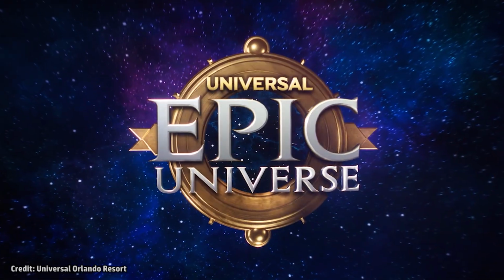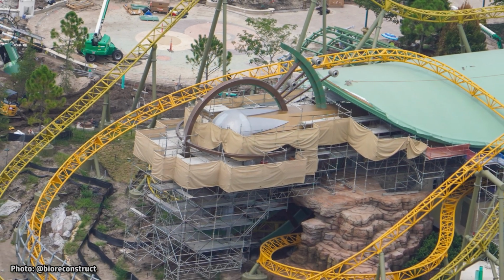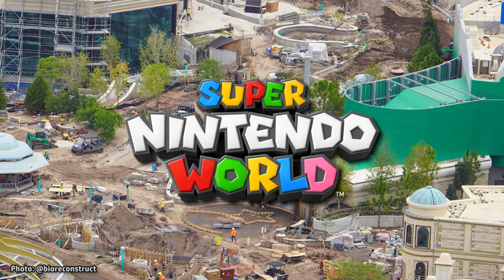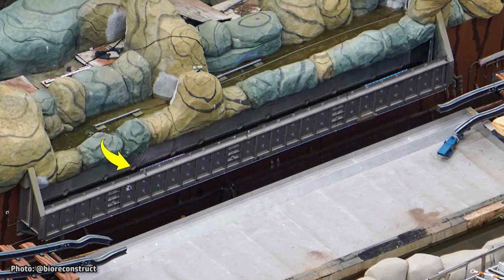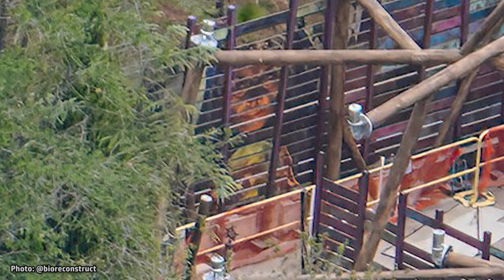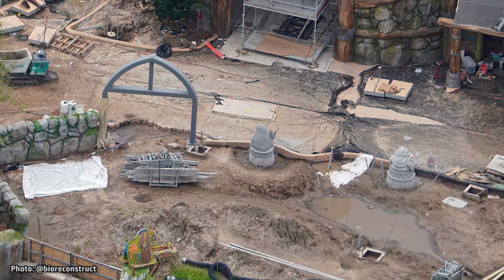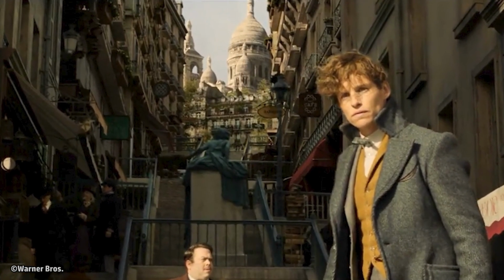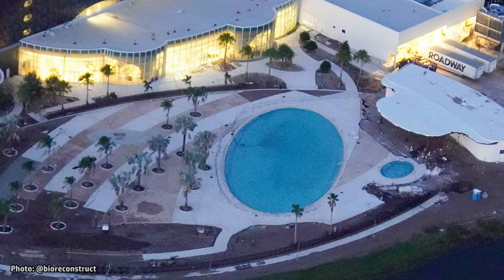Universal Epic Universe News Mega Update — BOWSER'S FORTRESS, STARDUST RACERS FOOTAGE, & HELIOS INFO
Become a Patron Epic Universe needs to hurry to open by summer 2025 so Super Nintendo World is picking up the pace, plus new official info and footage for Stardust Racers, Helios Grand Hotel & more!

Intro: 00:00
Celestial Park: 00:35
Super Nintendo World: 05:28
Dark Universe: 08:46
How to Train Your Dragon: 11:01
Wizarding World: 13:58
Epic Universe Hotels: 16:41
Closing: 19:16